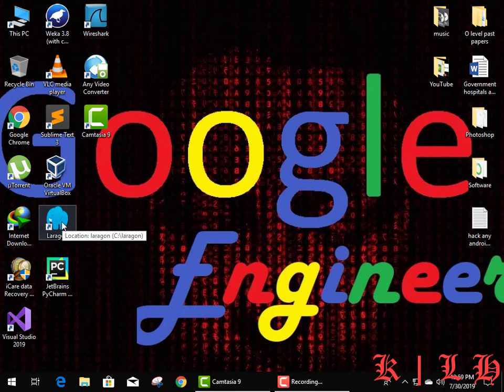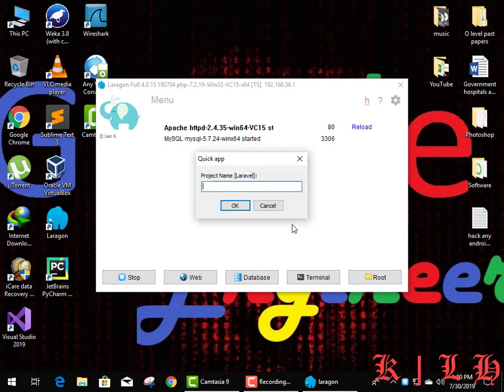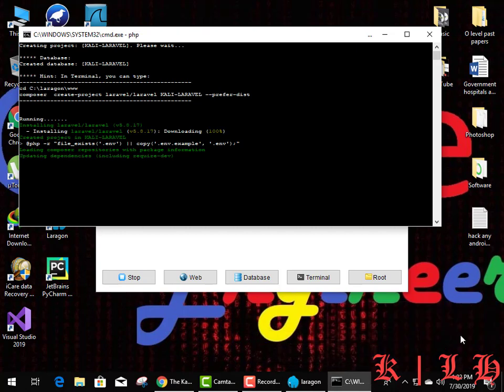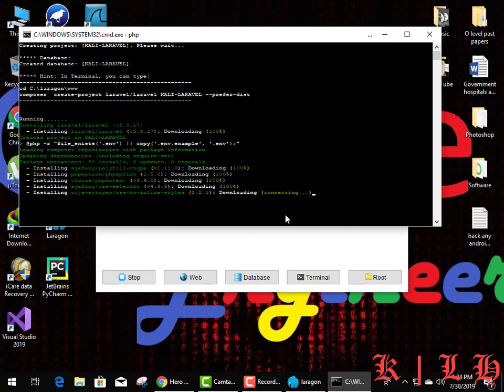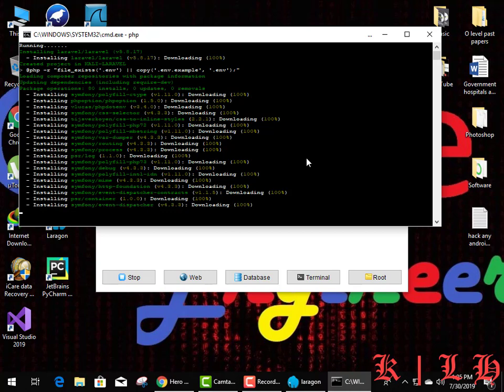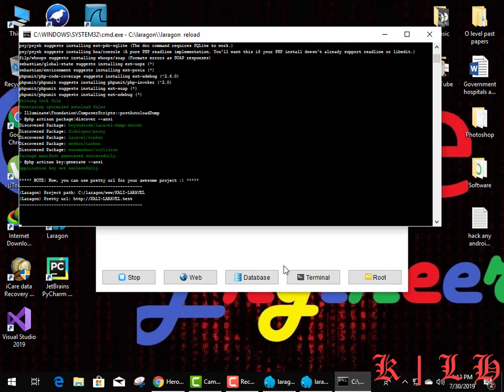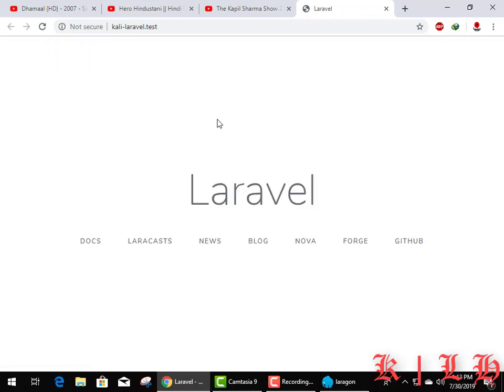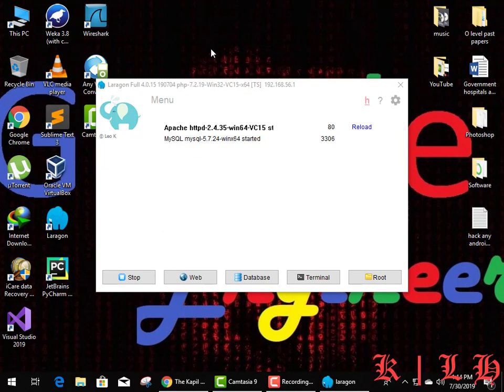How to add Laravel Framework in window using laragon | laragonproject |Web Engineers